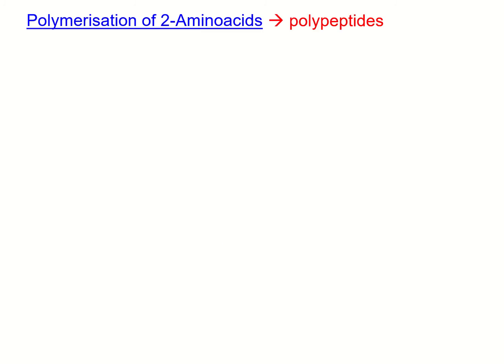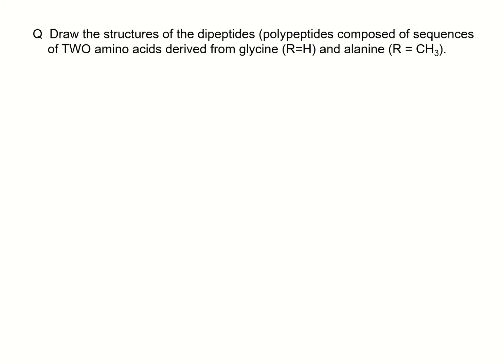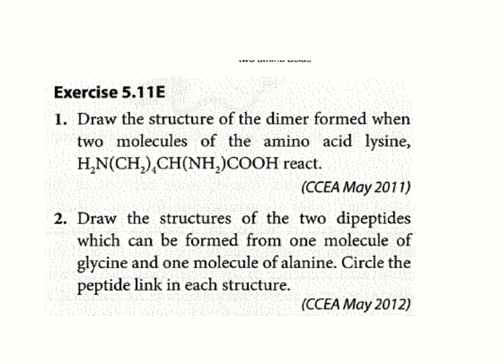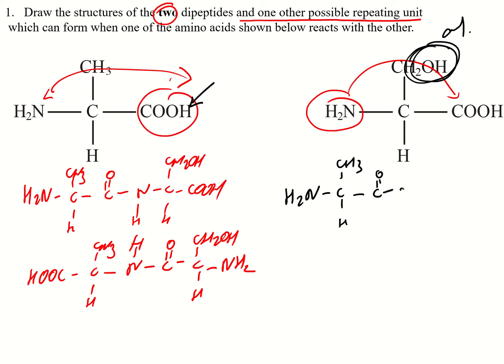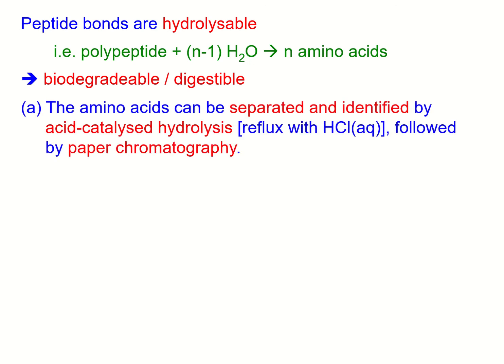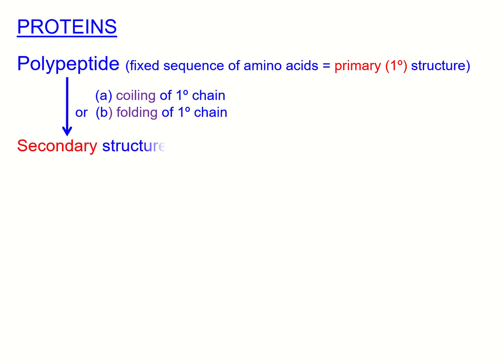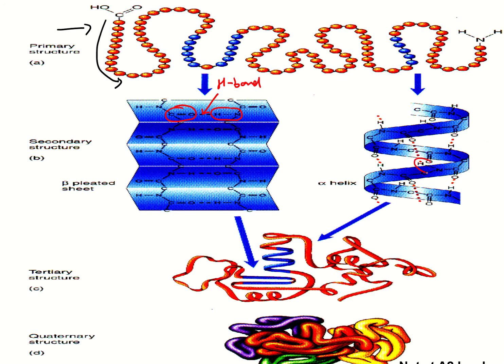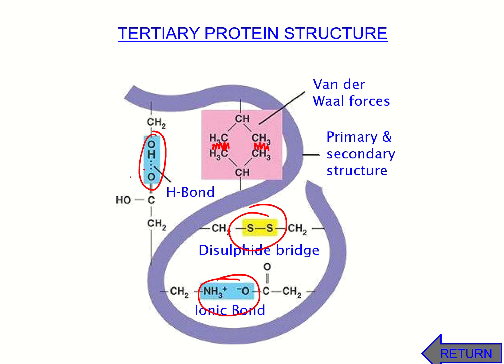A2. Proteins video 2 primary, secondary and tertiary structure and hydrolysis.